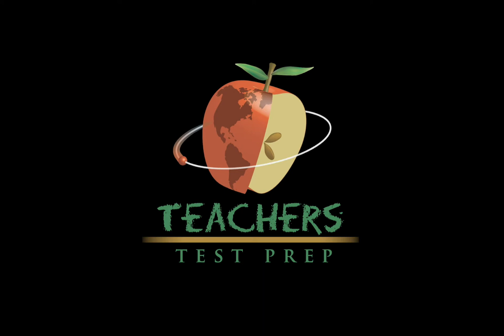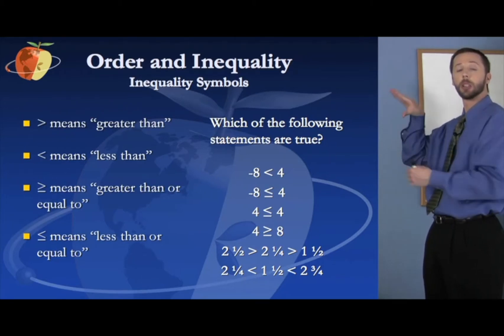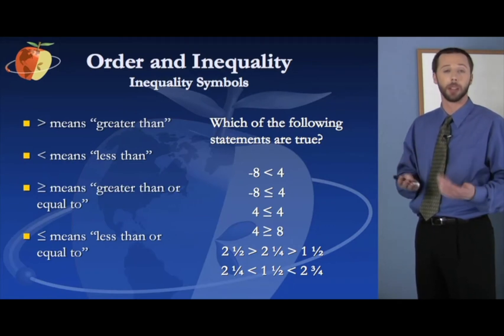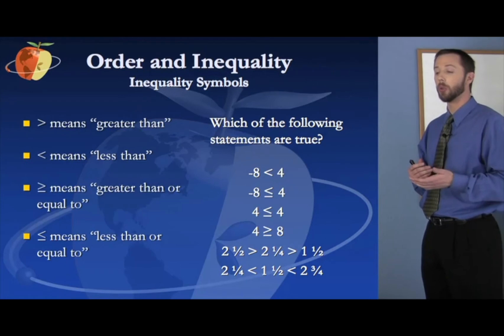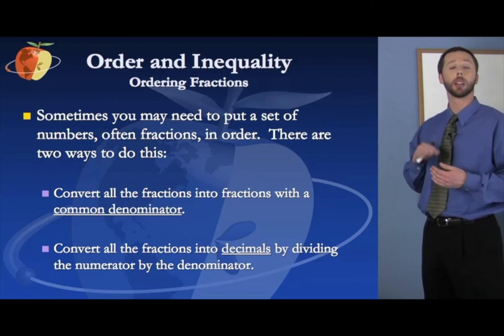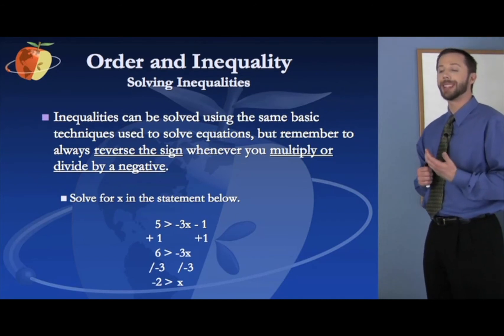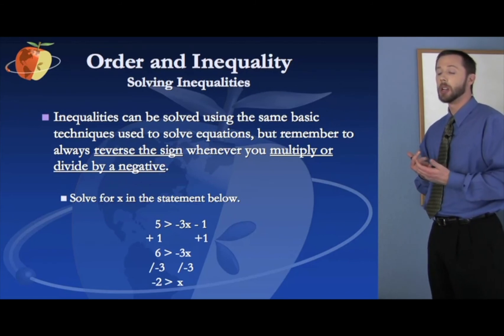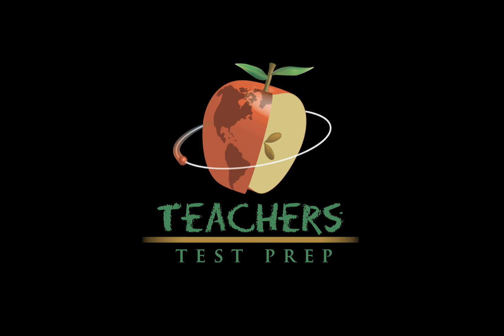FTCE GK Test Prep (Math Section)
This FTCE GK test prep video covers important subject matter appearing on the mathematics portion of the FTCE General Knowledge Exam (082).  This particular video focuses on order and inequality, concepts that appear frequently on the FTCE GK test.  We will review the basics of order and inequality, and how these concepts can be used to think about certain question types.

Our online prep programs for FTCE GK include Core subject matter videos like this one, which cover all areas of Number Sense & Operations, Geometry & Measurement, Algebraic Thinking/Coordinate Plane, and Probability, and Stats & Data Interpretation that you need to know for the exam, and also include interactive practice tests with "Smart-STEM" virtual tutoring that helps you with each question you missed and teaches you the specific test strategies you need to pass.

On the Teachers Test Prep website, you can also access a free FTCE Study Guide and FTCE Practice Test, which can help you get started preparing for your teacher credentialing and certification exam by assessing your strengths and weaknesses in each domain of the test.